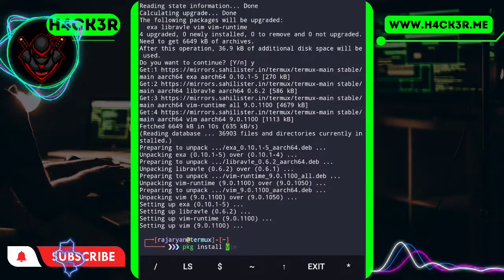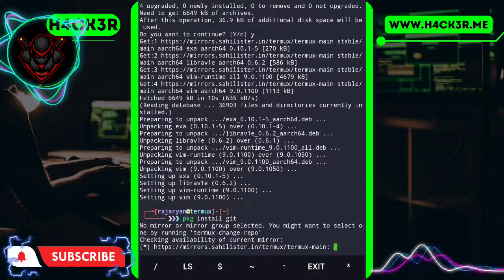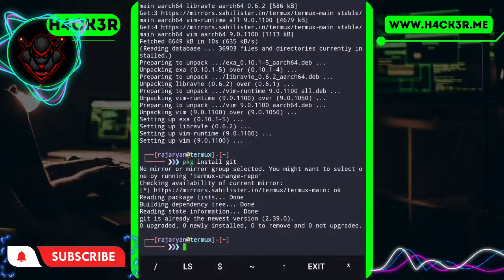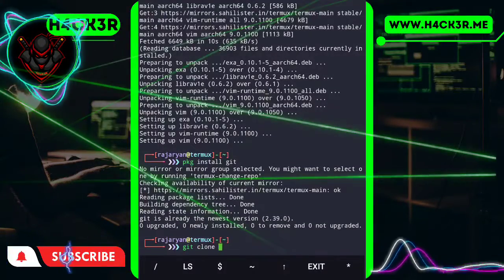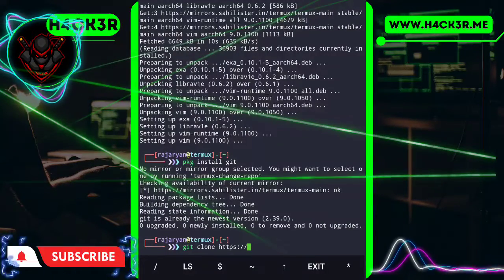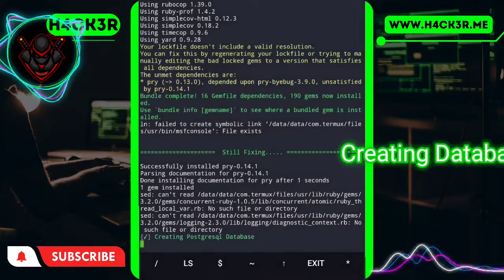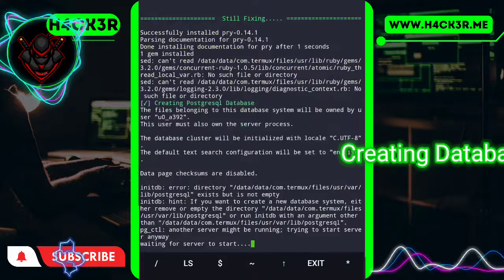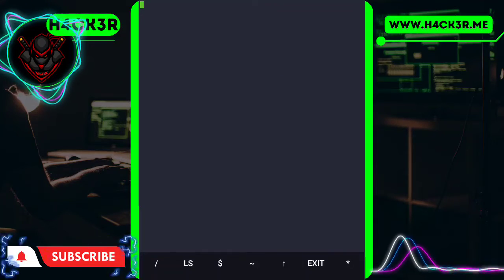How to Install latest Metasploit in Termux Without Error 2023 part 2 | By H4Ck3R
how to install metasploit in termux / install metasploit in termux

❕Hey Guys My Self Raj Aryan
And I Am Here to Teach U Cyber Tech ❗

⭕ Today's Topic : ❇️ Metasploit Installation 2023

🔷 Language : English

❤If U facing this error then Learn Termux Basic First

h4ck3r.me

☑️ Termux Fix

📍 Requirements 📍

                        ☢️ JOIN US ☢️

❇️ Telegram Group 7k Members

❇️ Telegram Channel 1.1k Members